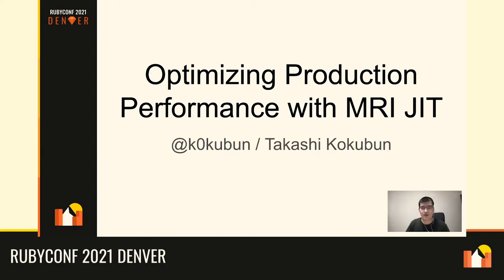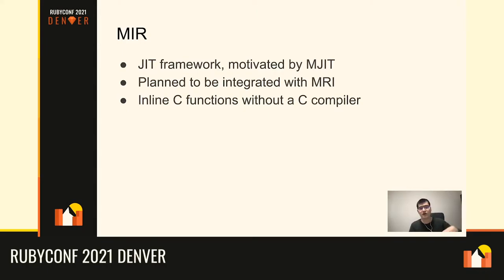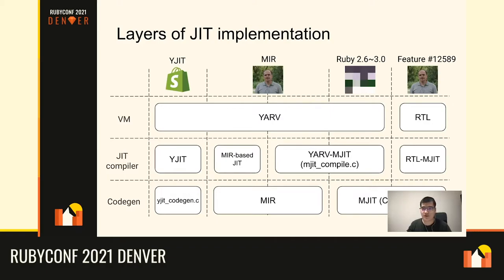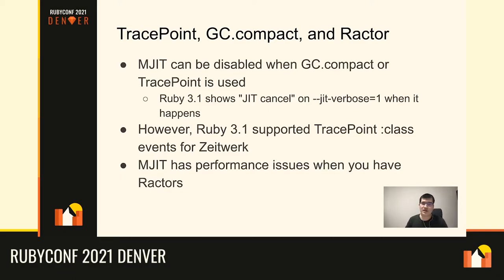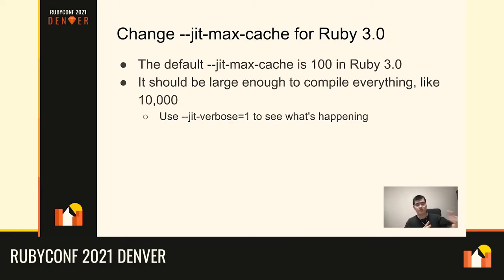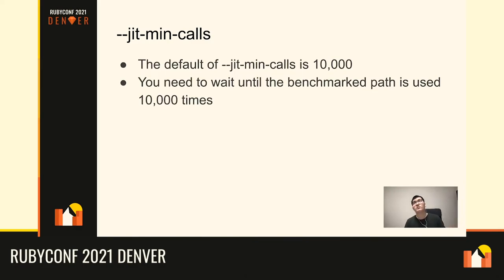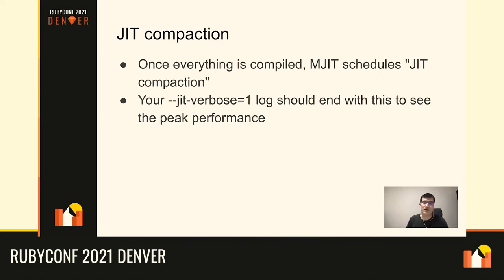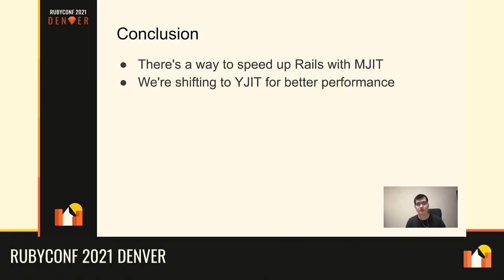RubyConf 2021 - Optimizing Production Performance with MRI JIT by Takashi Kokubun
Since we introduced a JIT compiler to Ruby in 2.6, it had been known to slow down production applications like Rails. This year, we finally figured out why it was the case and found a way to fix it. Now we can even see the JIT compiler of Ruby 3.0 optimizes one of the most popular Rails applications.

In this talk, you'll learn some tricks to make sure it happens on your production application. Get the easy speedup of your application for free!